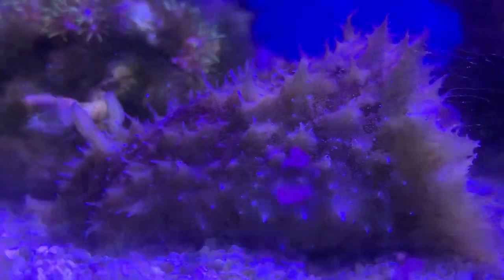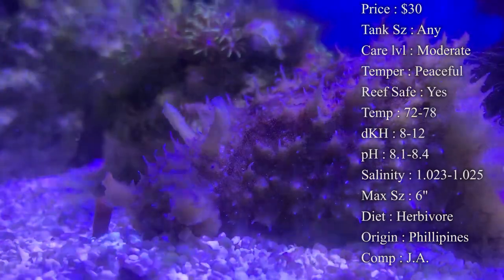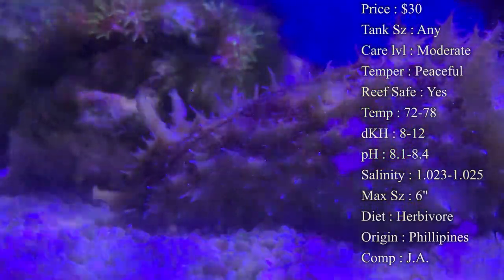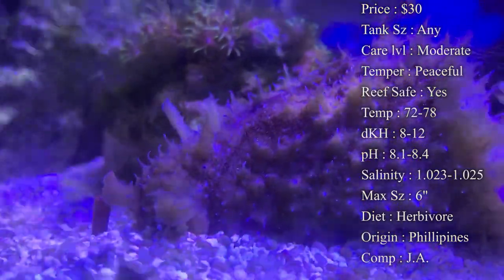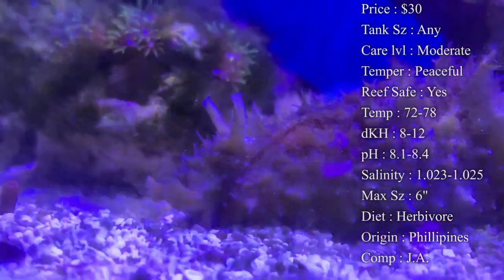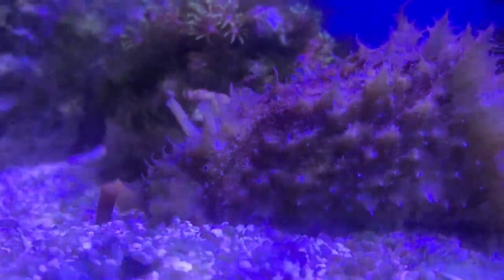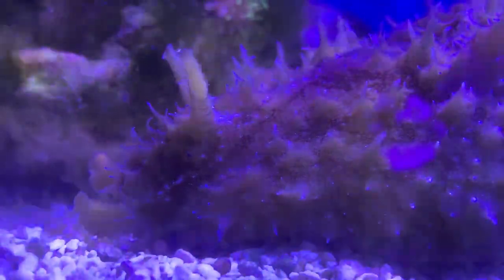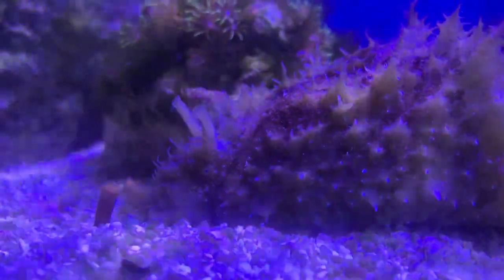All About The Sea Hare or Dolabella Sea Hare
I GOT MARRIED YA'LL!!! And boy was it amazing! I wish all of ya'll could have been there. But we are back with an all about video! Today we are learning about one of the greatest algae eaters you can get in your tank. Now always remember, when they run out of algae to eat, you either need to supplement them with more or put them in another tank that has algae!

Music Credits;

What to Follow :
Personal :